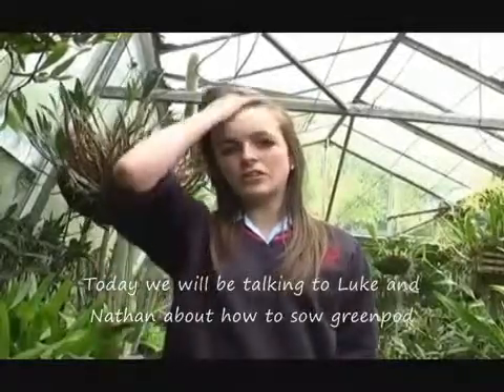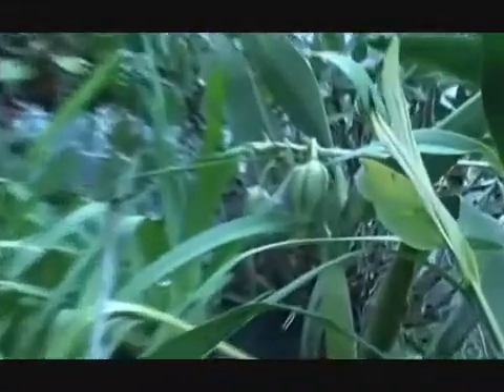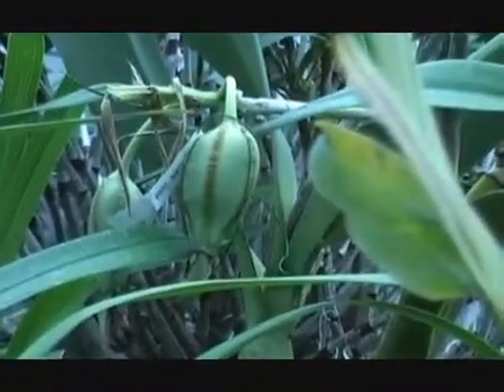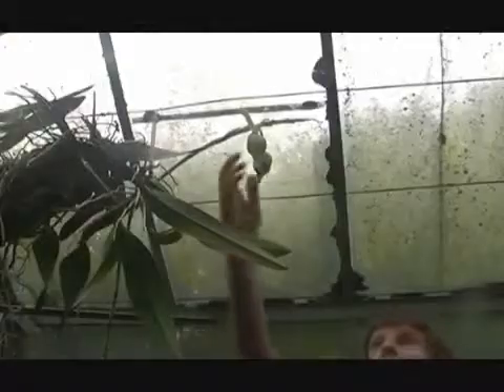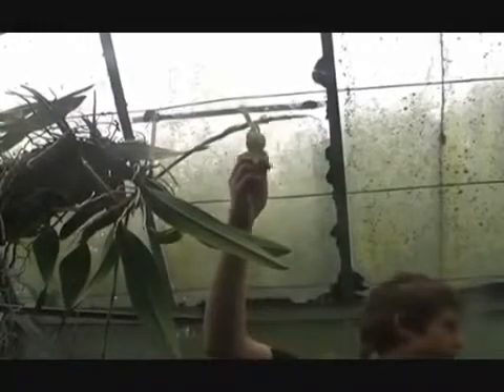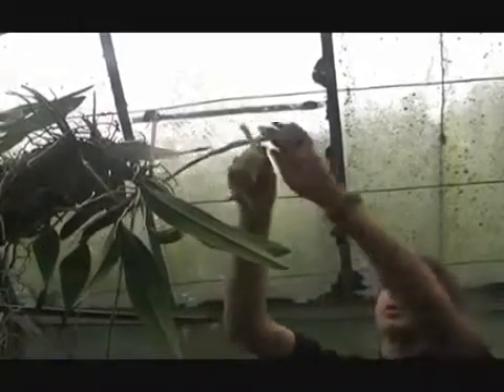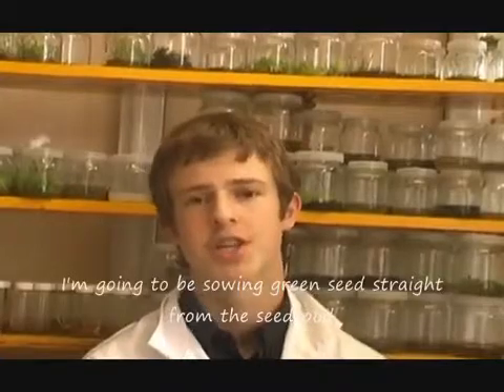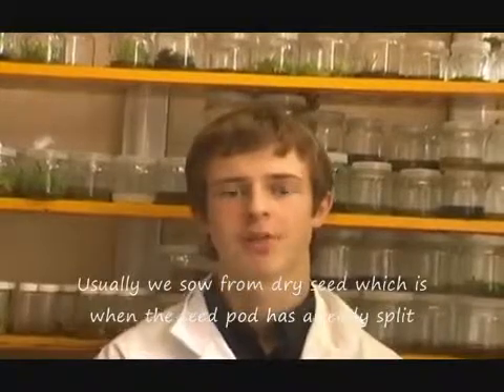Sowing Orchid Green Pod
In 2008, we teamed up with our media department, english department and Films for Learning to produce four, short, informational videos from behind the scenes at the Writhlington Propagation Labs.

In this video, students show sowing orchid seed from a 'green pod'.